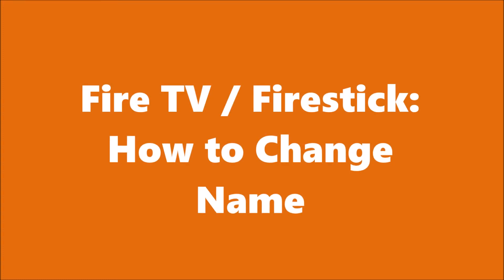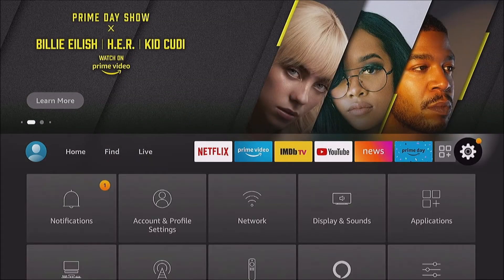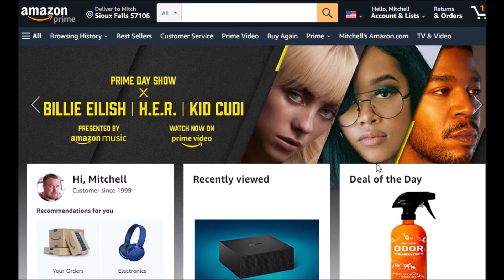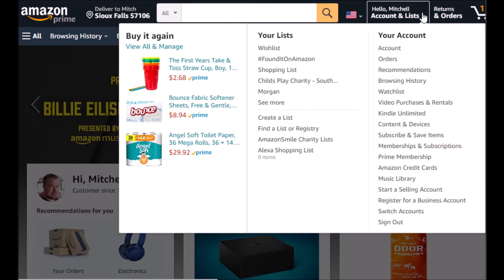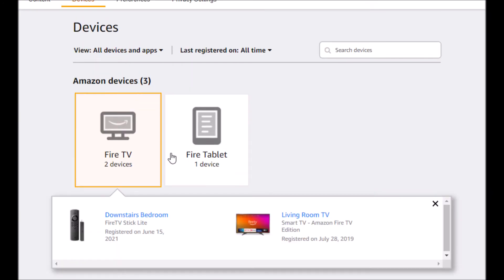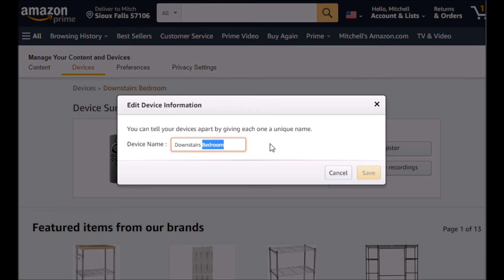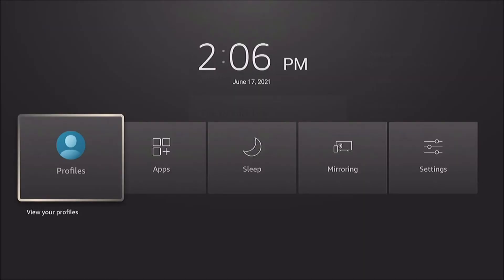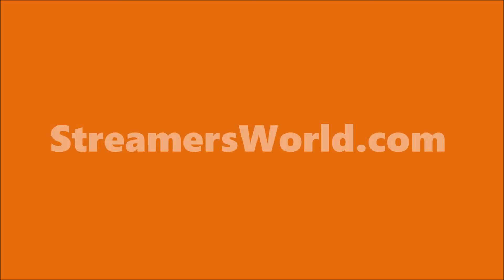How to Change the Name of Your Fire TV / Firestick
Customize your Amazon Fire TV or Firestick a bit by changing the name of the device using these steps.